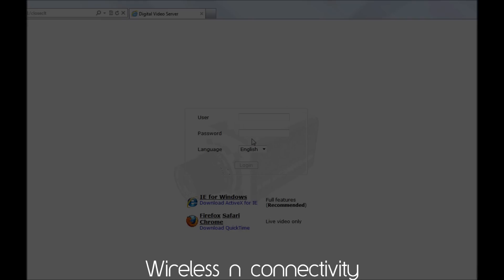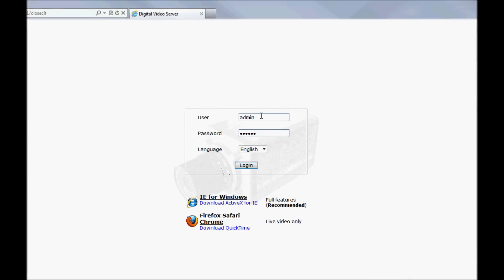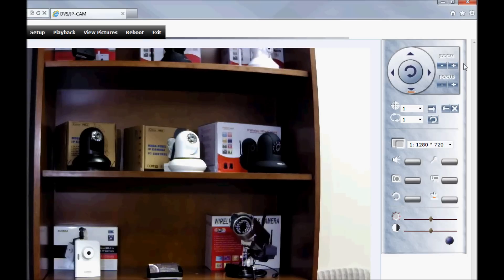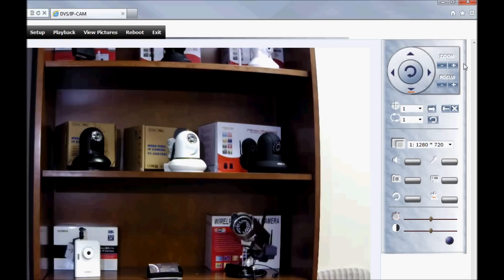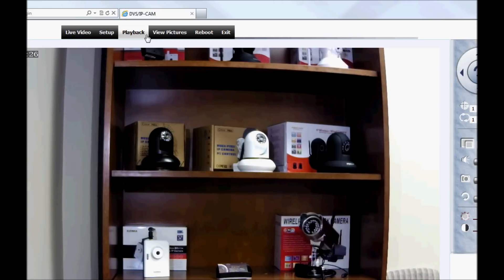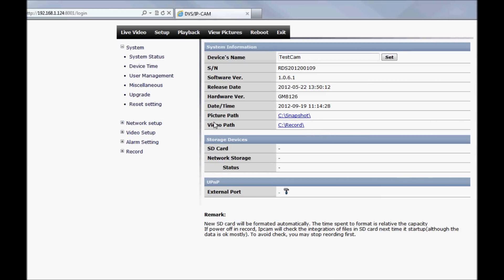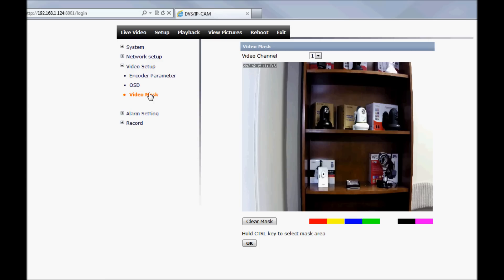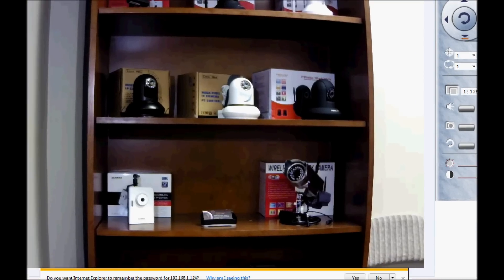SA Technology SAT-2100n Interface Guide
We take a peek into the interface on the new SAT-2100n Wireless IP Camera.